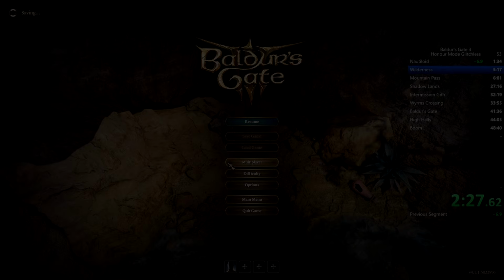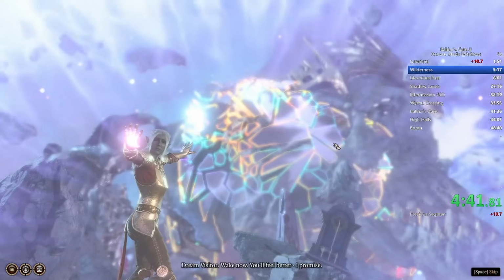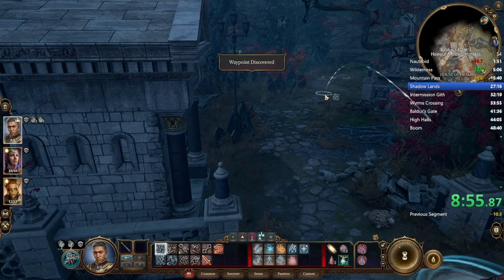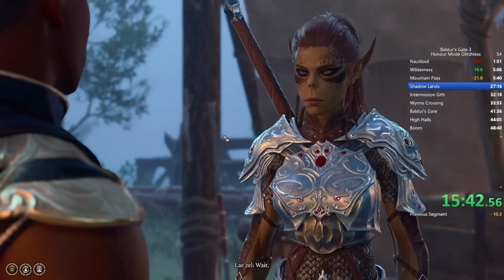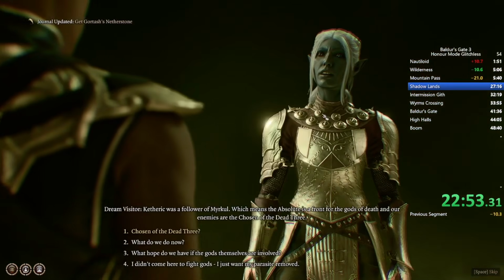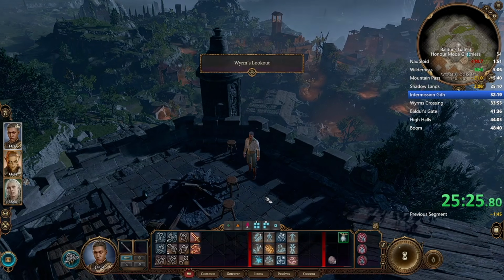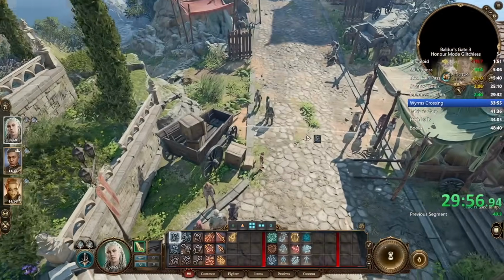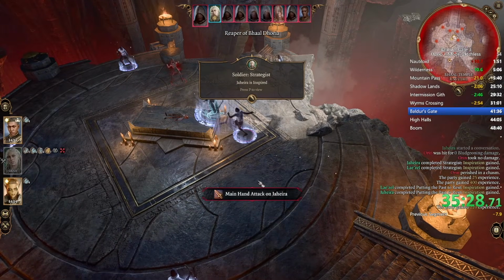Baldur's Gate 3 - Honour Mode Glitchless in 44:16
Done on Patch 6, Hotfix 27.
Commentary done after the run.

If you want to support me for more speedrun content, checkout my Fourthwall